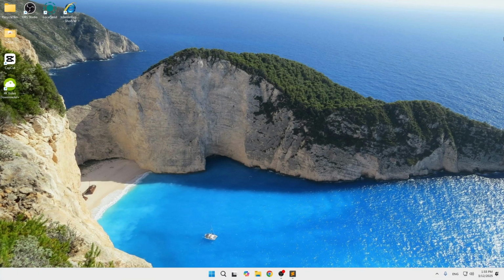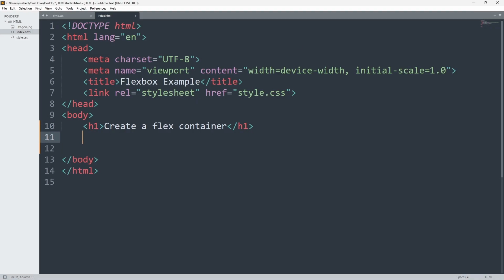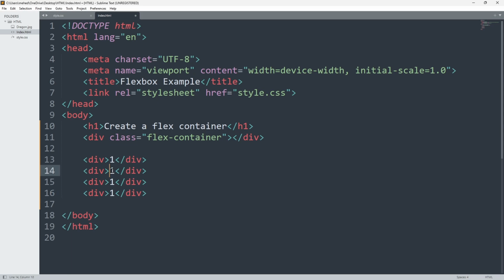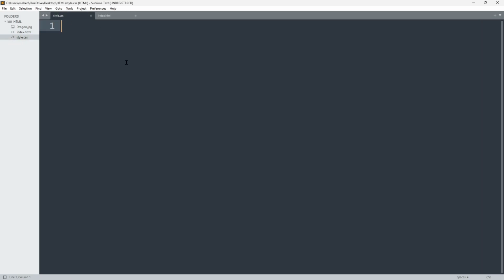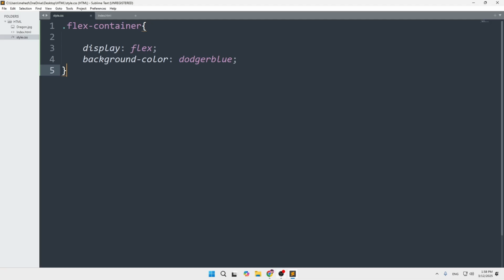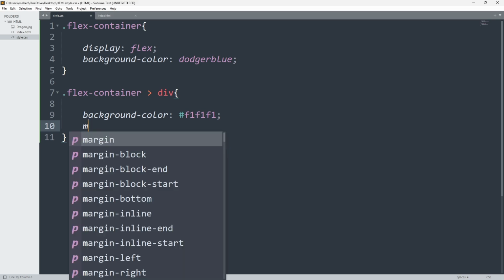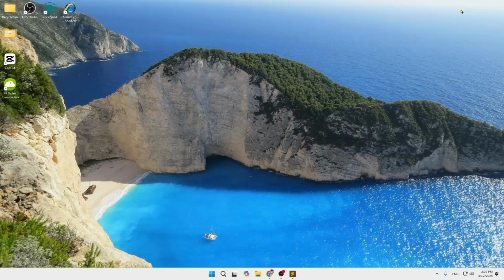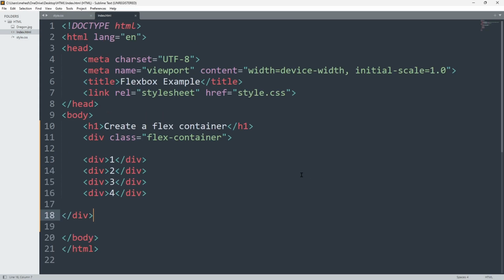🔥 Master Flexbox in CSS – The Ultimate Guide to Responsive Layouts! 🚀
Want to create flexible and responsive layouts effortlessly? 🤯 In this tutorial, I'll show you how to use Flexbox in CSS like a pro! 💡 Learn how to align, center, and distribute elements perfectly with simple CSS properties.

✅ What You'll Learn:
✔️ Basics of Flexbox & How It Works
✔️ Align Items, Justify Content, and More
✔️ Real-World Examples & Tips
✔️ Make Your Website Fully Responsive!